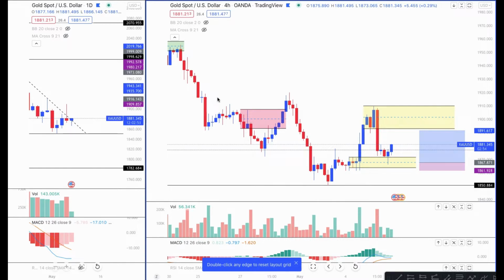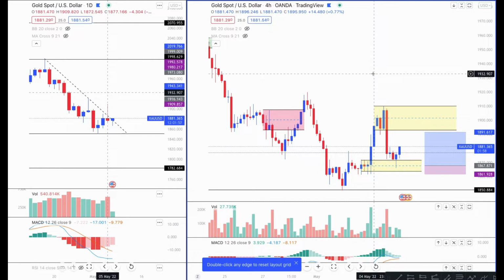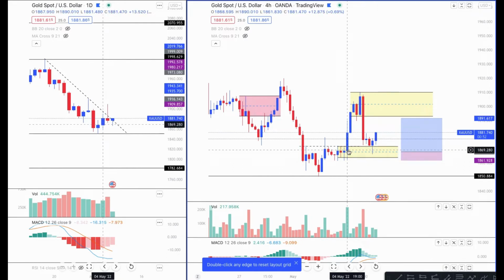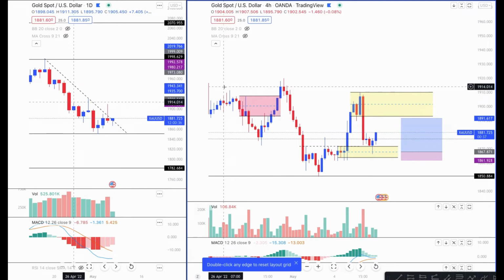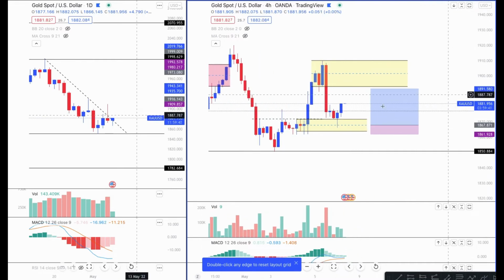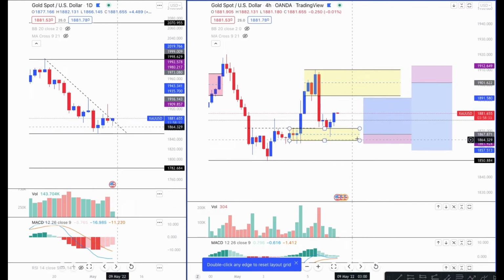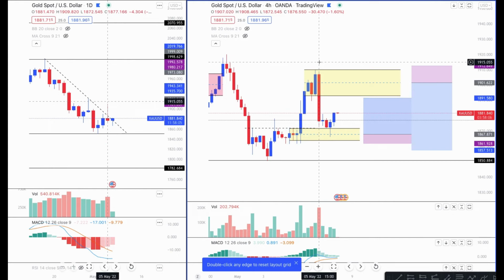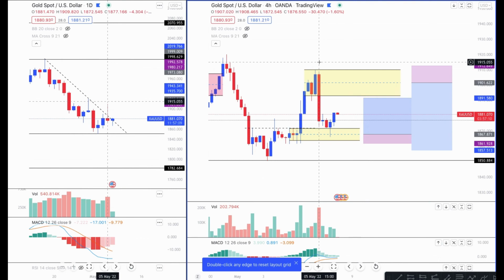NFP Friday. Long Or Short On GOLD? Order Block & Liquidity Zones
Hi Traders,
It’s NFP Friday.
Whos scalping today?
I am looking at an entry on GOLD that I have taken.
It is a long position so it’s counter-trend.
I wouldn’t class this setup as an A Grade as it’s against the trend.
I waited for to price to break previous structure with strong conviction and volume
I entered on the retrace of that zone.

FSP